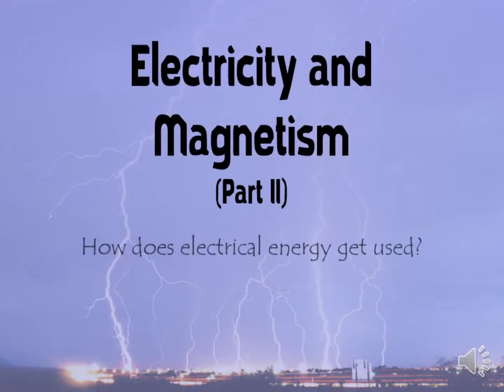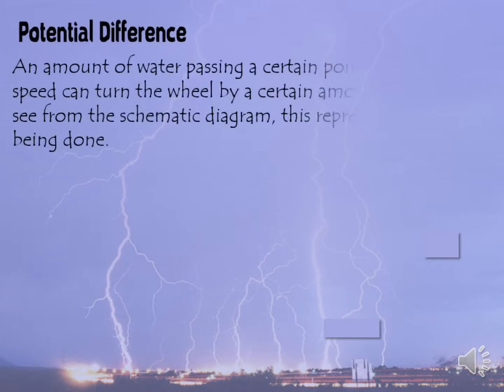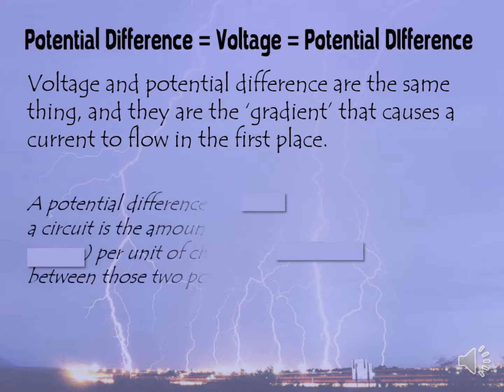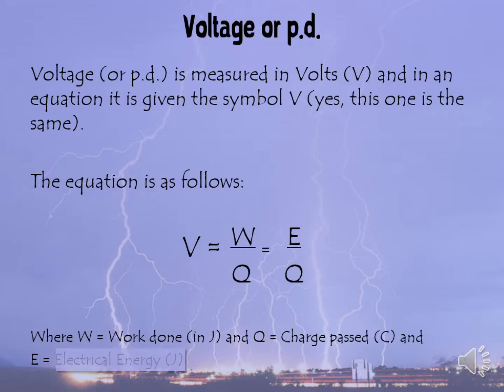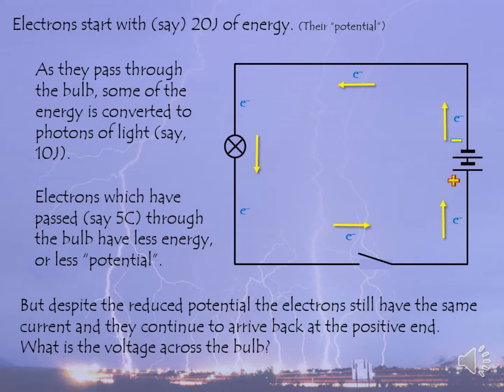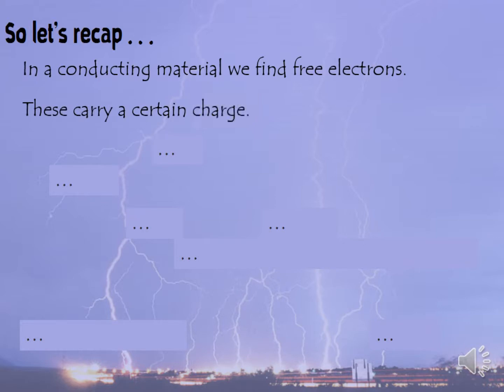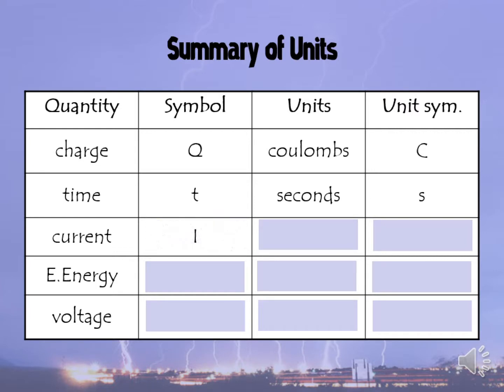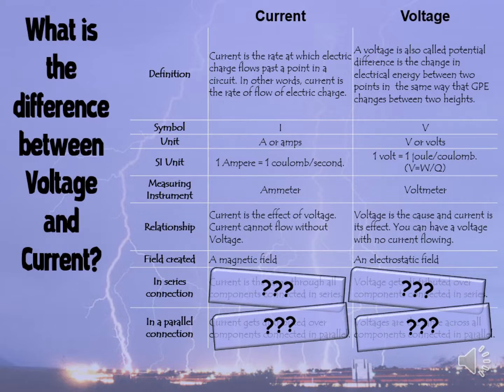Electricity and Magnetism - Part II: Voltage and Potential Difference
We move on to what exactly causes the movement of charge in a circuit and compare it to a very physical analogy that we have seen before - gravitational potential energy.